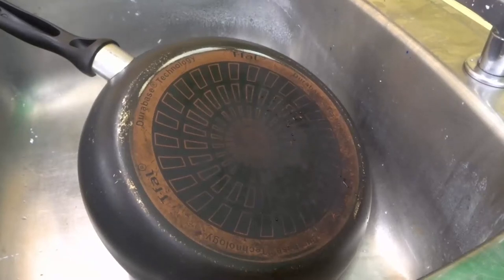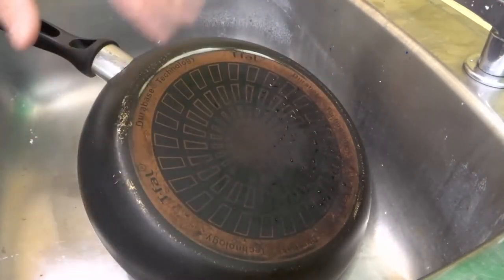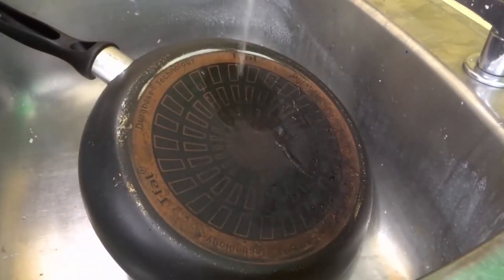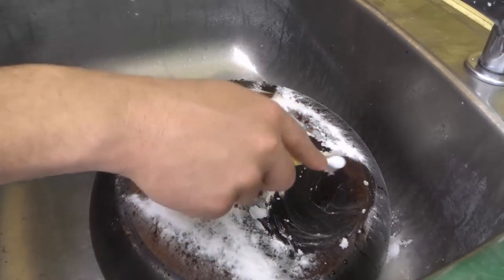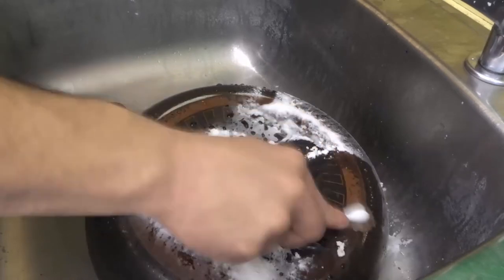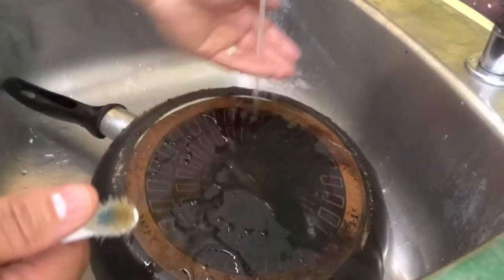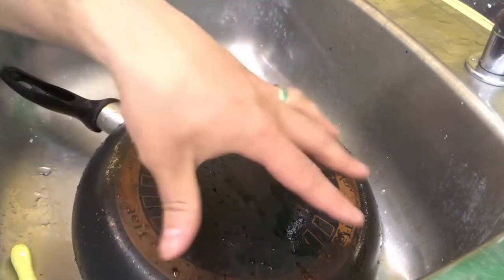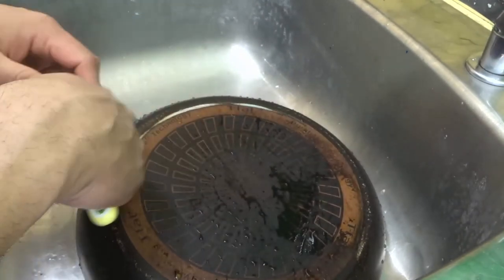How To Clean The Bottom Of A Pot Or Pan-Tutorial For Removing Burnt Stuff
In this video, I show you and tell you how to clean the bottom of a pot or pan with some simple things that you likely already have around your house. If you have oil, food, or anything that has been burnt onto the bottom of a pot or pan, then this is the video for you. I show you how to use one simple thing to clean it off. The truth of the matter is that this will take some elbow grease, but it is well worth it because you are not using anything irregular, and you will probably already have these things so you will likely not have to spend any money to clean off the burnt stuff from the bottom of your pot or pan!